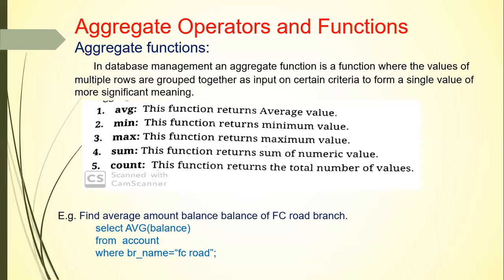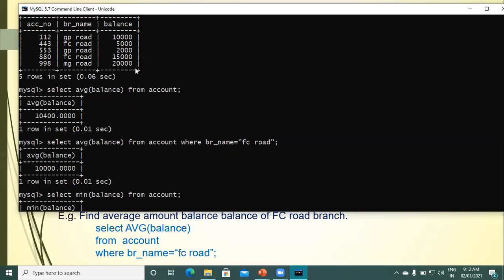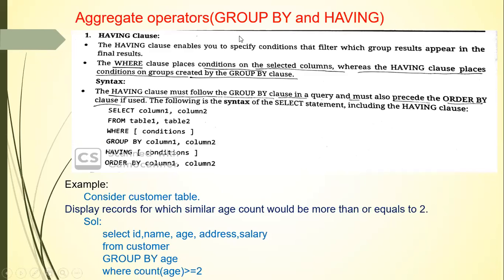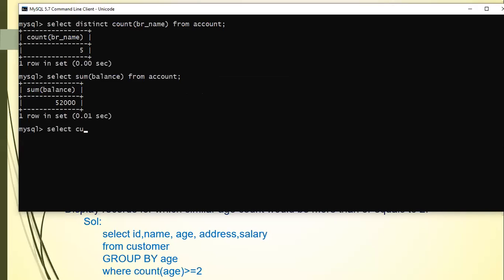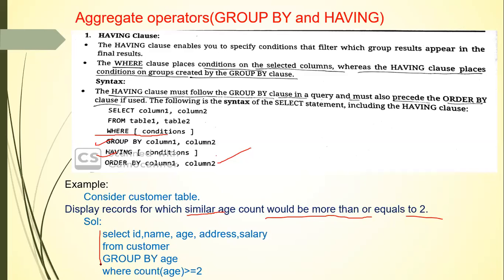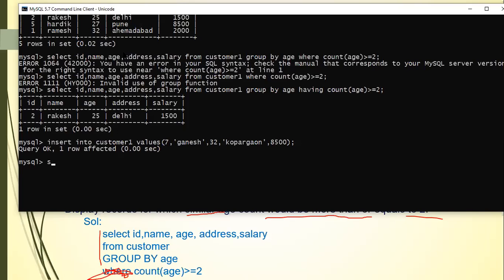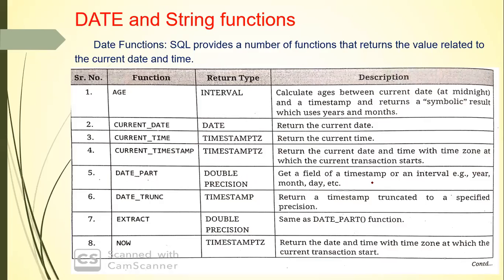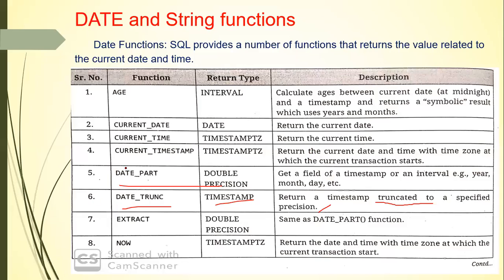KJS_BSc(CS)_FYBCS Chap3 8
Aggregate functions and query's